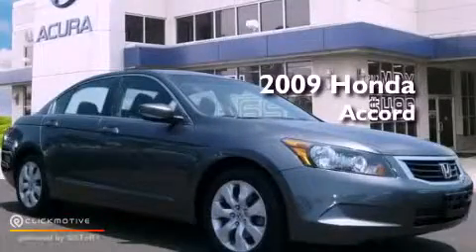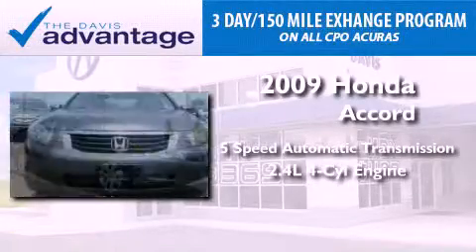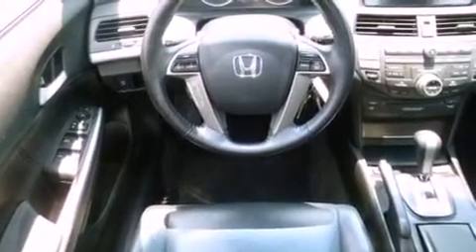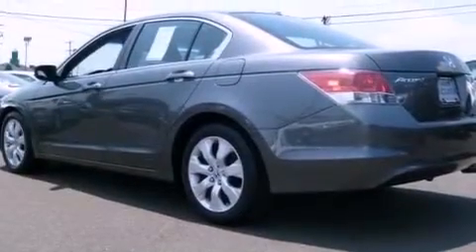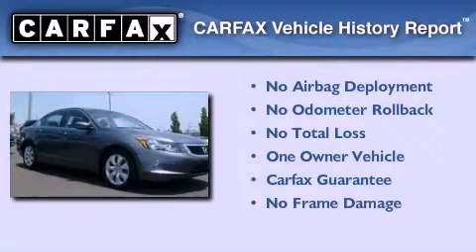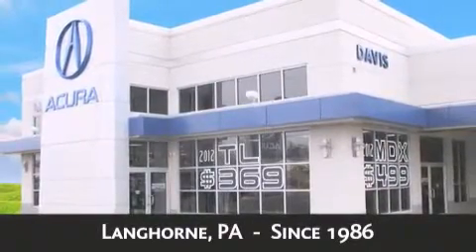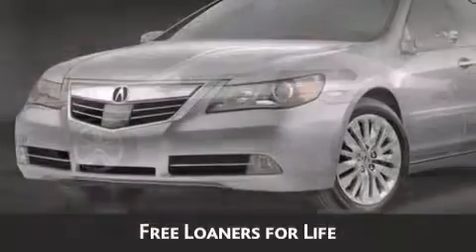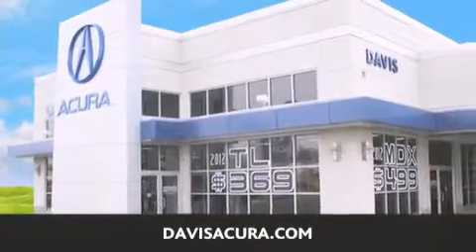2009 Honda Accord Langhorne PA 19047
Year : 2009
 Make : Honda
 Model : Accord
 Engine : Gas I4 2.4L/144
 Trans . : Automatic
 Exterior : Polished Metal Metallic
 Miles : 45,284
 Interior : BLACK
 Stock : 2137043B